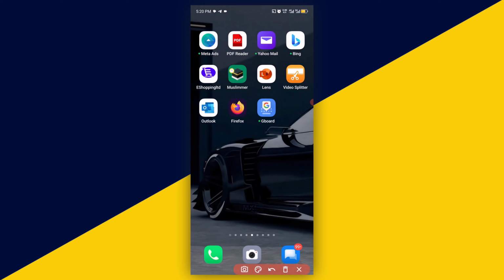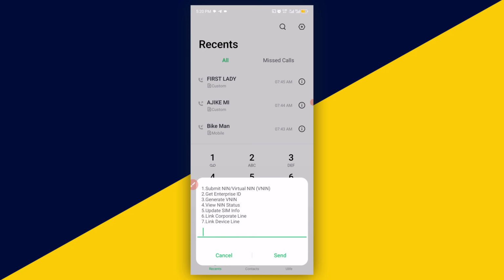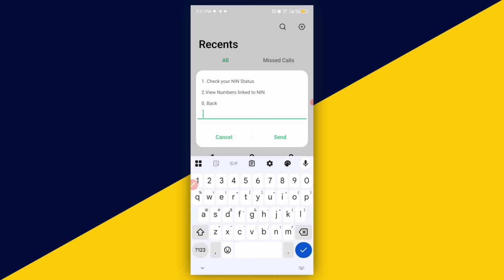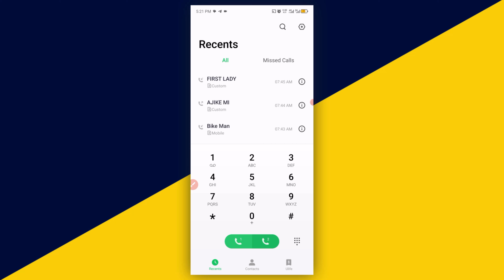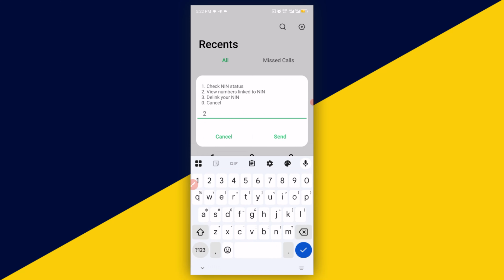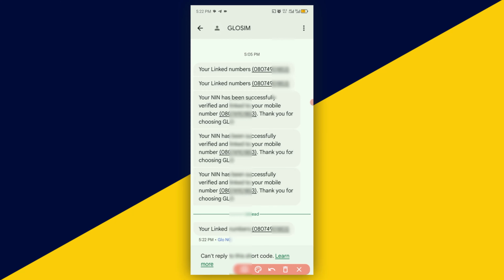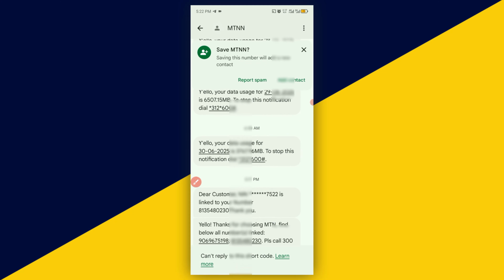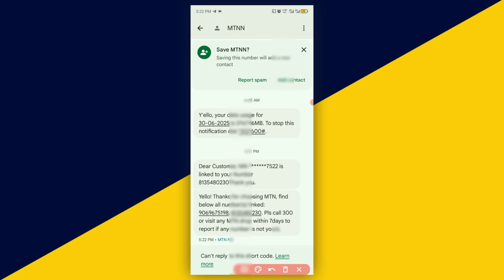How to View All Numbers Linked to Your NIN on Glo & MTN—Use This Code!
Worried about unknown SIMs linked to your National Identification Number (NIN)? In this video, I’ll show you how to check all phone numbers linked to your NIN on Glo and MTN using a simple USSD code. Whether you're trying to protect your identity, clean up old lines, or just stay compliant with NCC regulations—this guide is for you!

🧠 What You’ll Learn:
✅ How to dial *996# to check NIN status and linked numbers
✅ Step-by-step instructions for both Glo and MTN users
✅ What to do if you find an unknown number linked to your NIN
✅ How to delist unauthorized numbers from your NIN profile
✅ Bonus tips for Airtel and 9mobile users

📌 Why This Matters:
- Prevent identity theft
- Avoid SIM deactivation
- Stay compliant with Nigerian telecom regulations
- Keep your mobile identity clean and secure

📱 Works With:
- MTN Nigeria
- Glo Nigeria
- All phones with USSD access (no internet required)

Tap the 🔔 to get notified when I drop more mobile tips, NIN updates, and tech hacks.

Got questions or found a strange number linked to your NIN? Drop a comment—I’ll help you sort it out! 💬🛡️